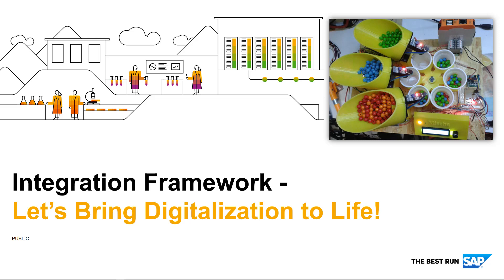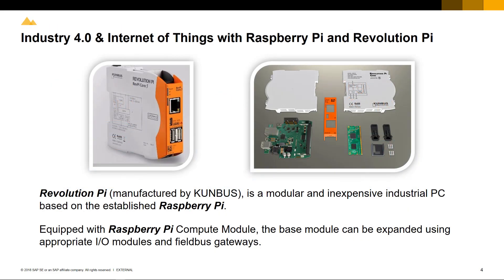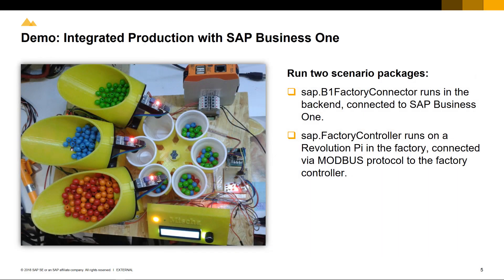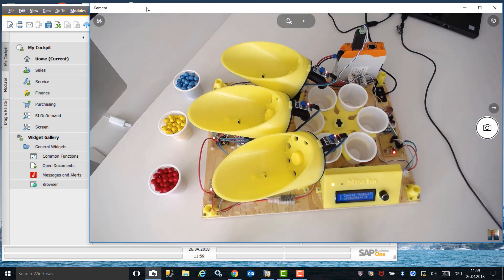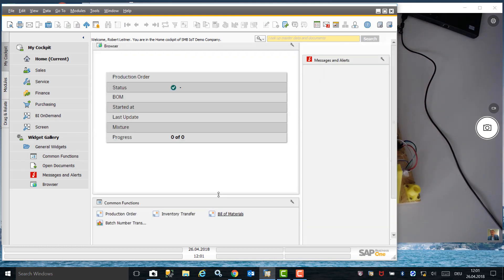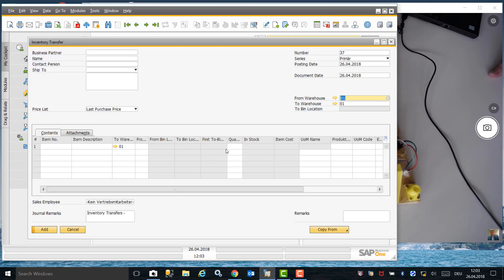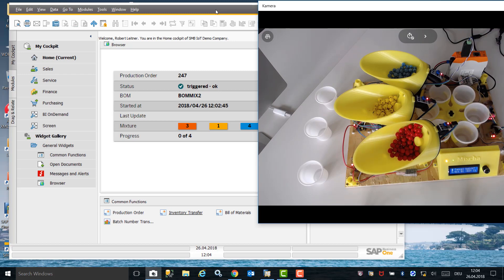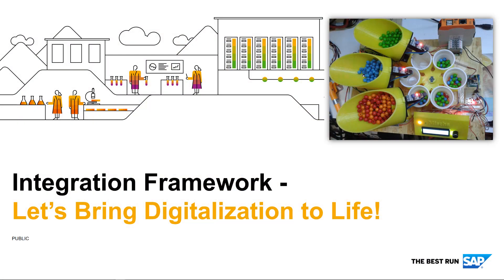Integration Framework for SAP Business One - Factory Automation Demo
Integration is a core competency of digital transformation

This factory automation demonstration, showcases how you can transform a manual business process, into a digitally automated process using the integration framework and SAP Business One as the core technology, together with Revolution Pi.